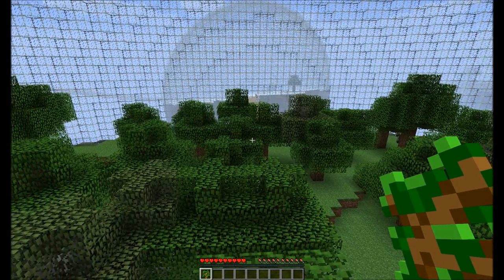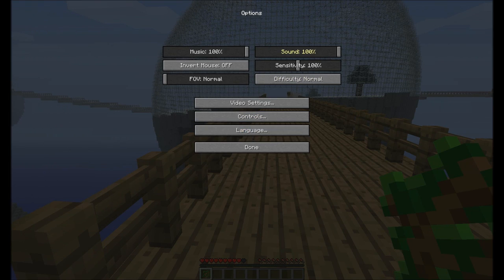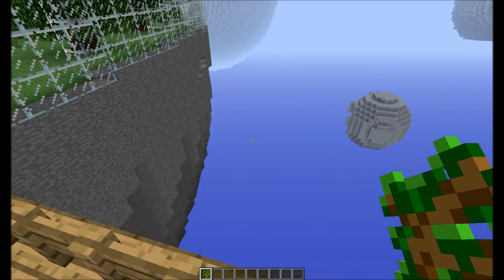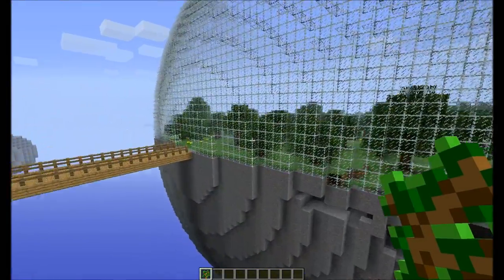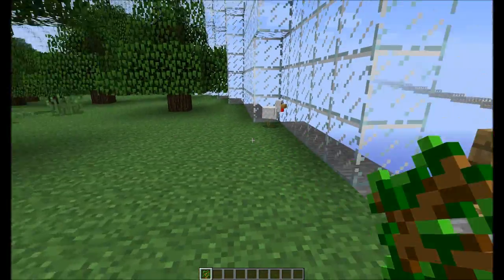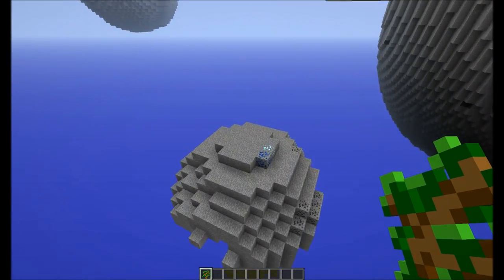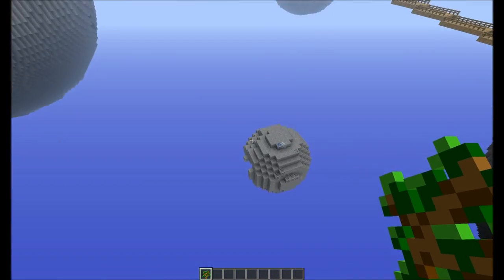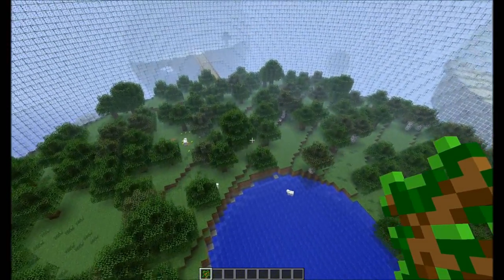Biosphere Let's Play Idea?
Let me know your ideas for a let's play involving this mod,